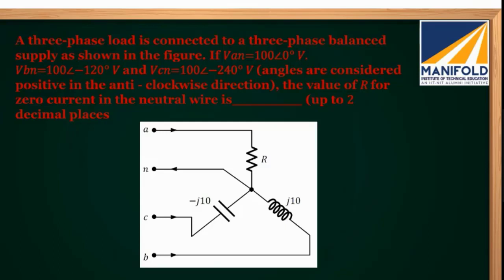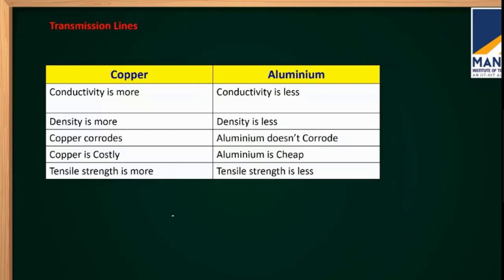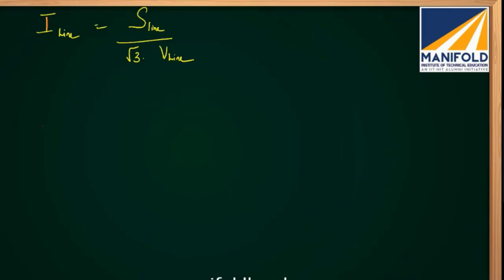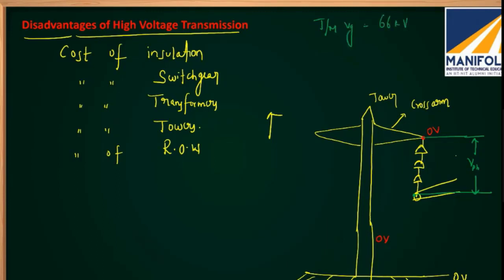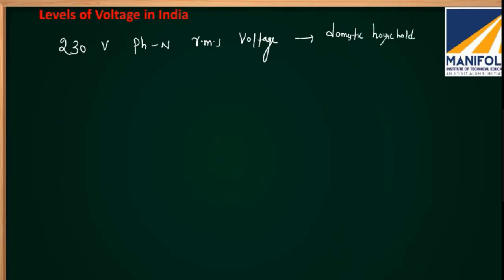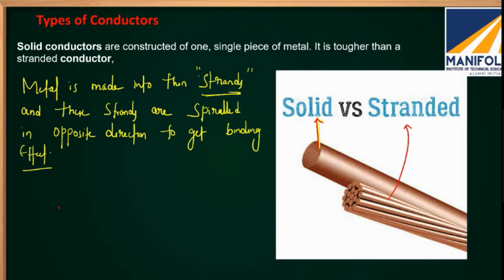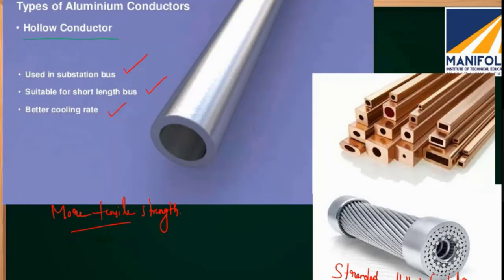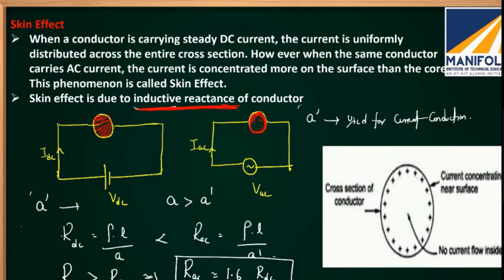Power System Class 04 - Transmission Lines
Transmission Lines, advantages and disadvantages of HV transmission. How to identify optimum voltage for AC transmission. Skin effect, parameters of transmission lines and types of conductors are also discussed,